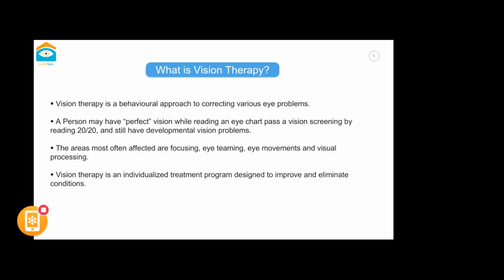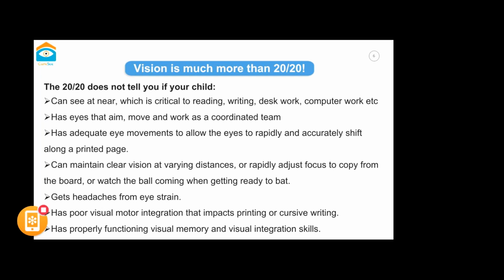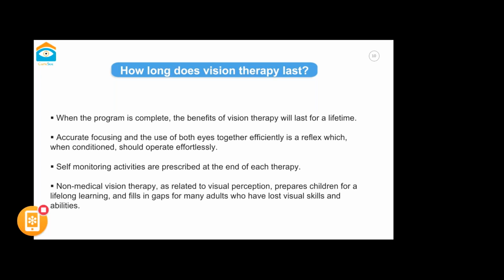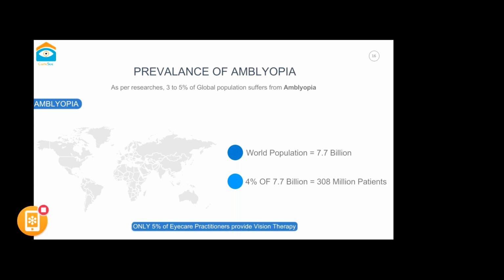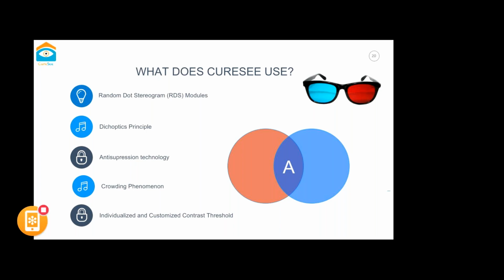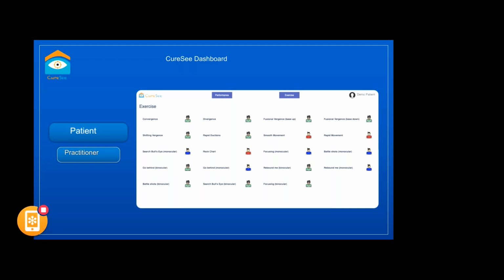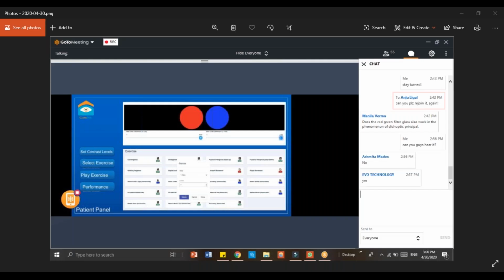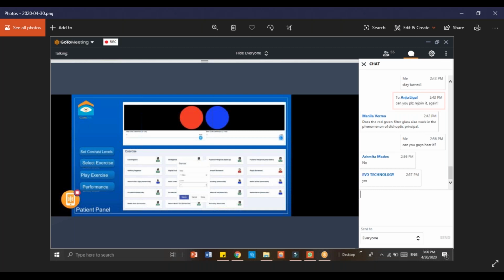"VISION THERAPY DECODED" by Optom. Puneet